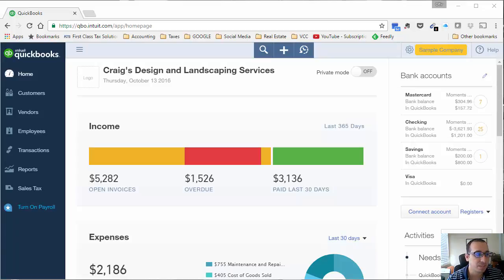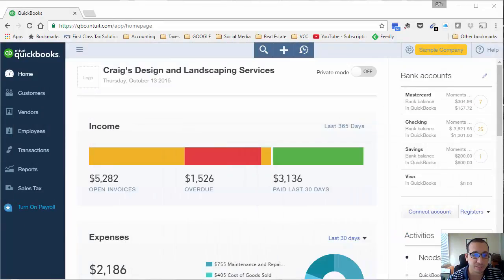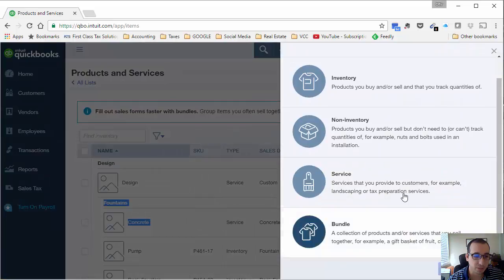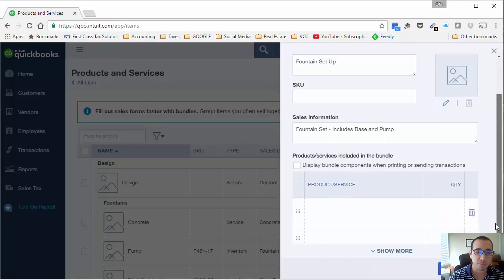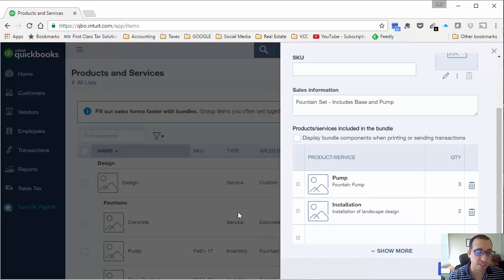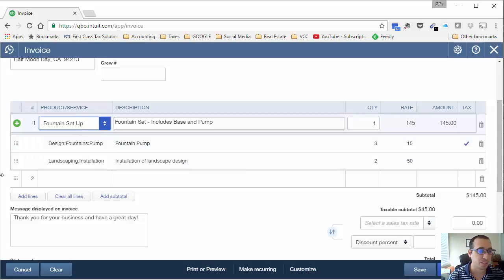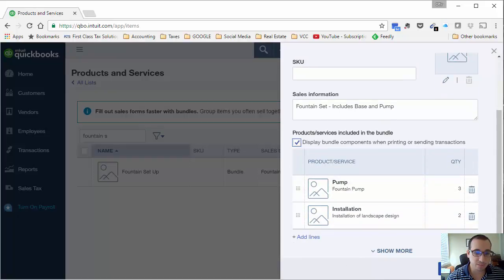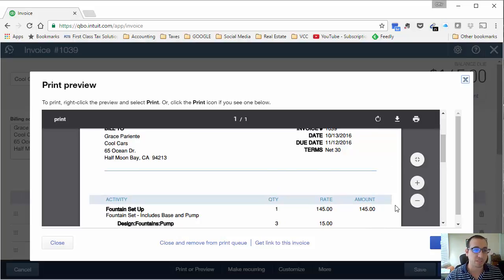How to Create Group Items or Bundles in QuickBooks Online - QuickBooks Online Tutorial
Brief overview of the Bundle feature in QuickBooks online which allows you to quickly create invoices, estimates and sales receipts using a predetermined group of items and quantities. This is a perfect to use for entering daily sales receipts for cash registers.